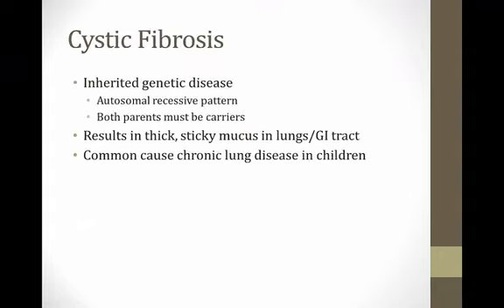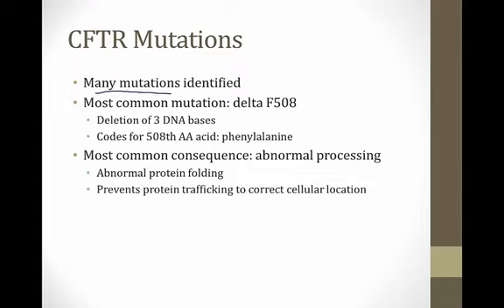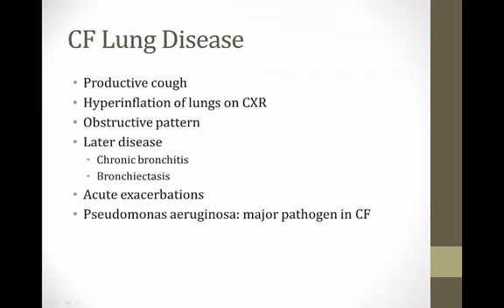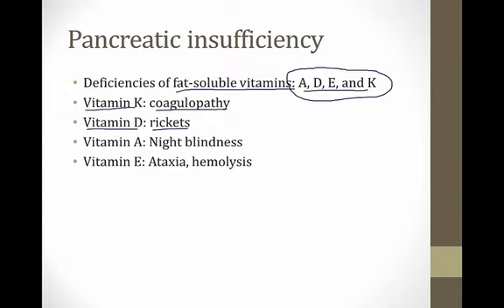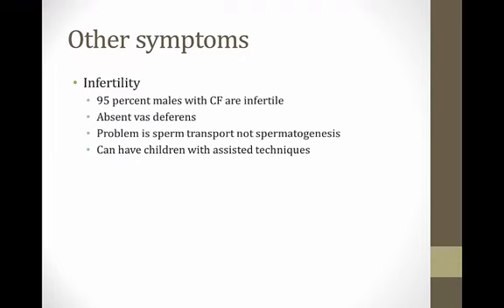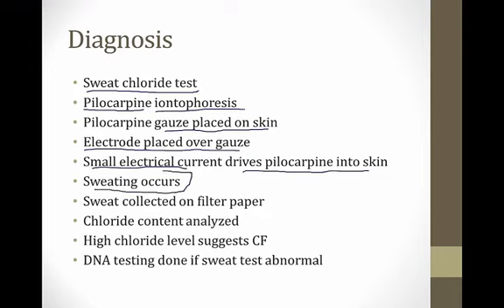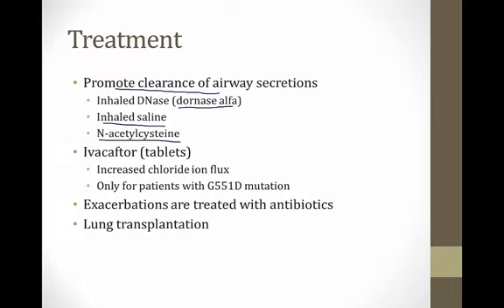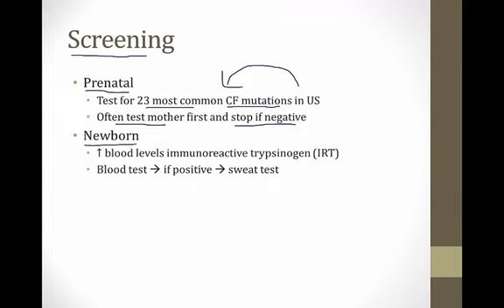05 Cystic Fibrosis